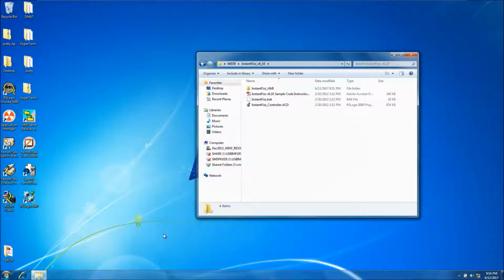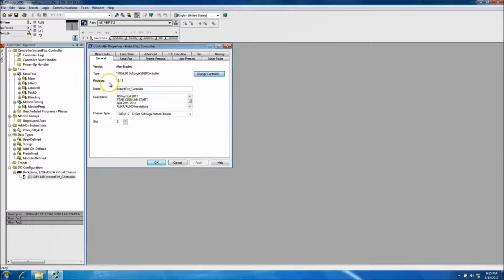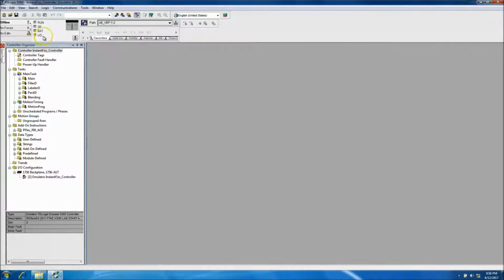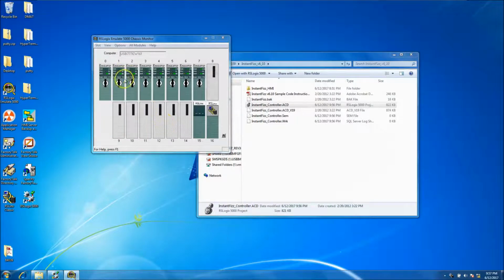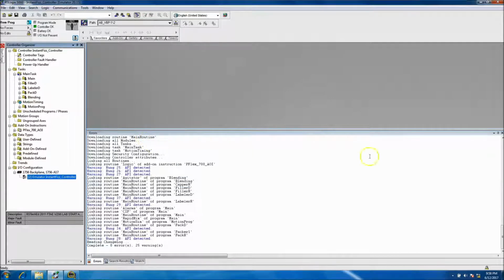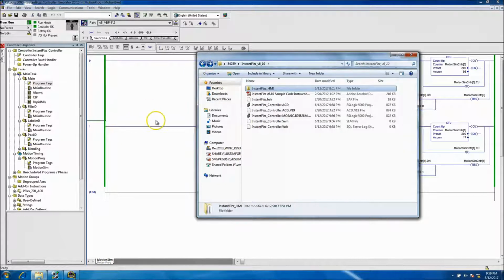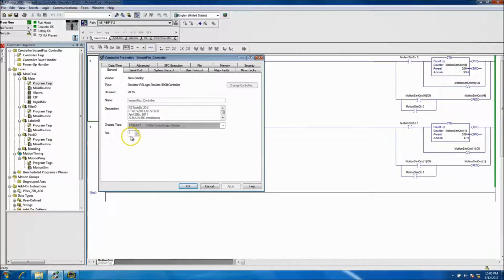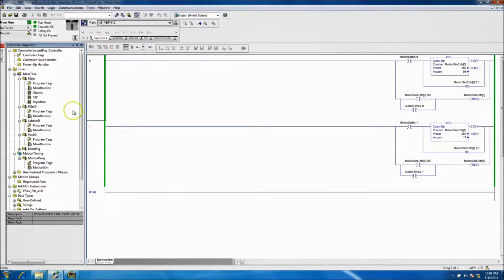RSLogix 5000 InstantFizz Emulator Part 1 - ACD File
This video shows how to convert the RSLogix 5000 InstantFizz application to an emulator file. This is part 1 of a three-part RSLogix 5000 Instant Fizz application full emulation.